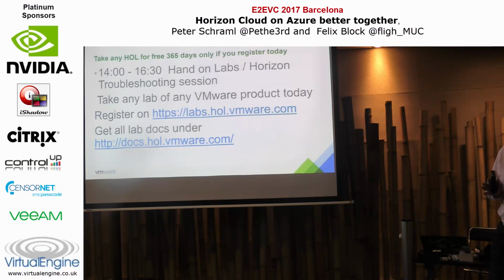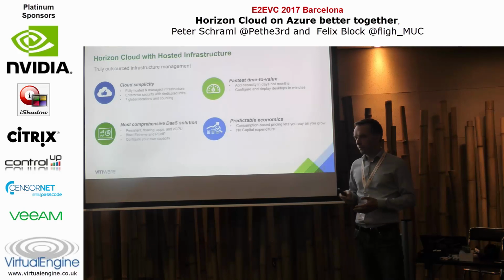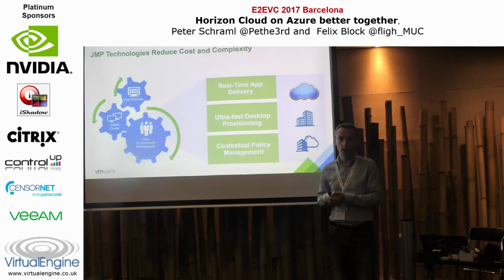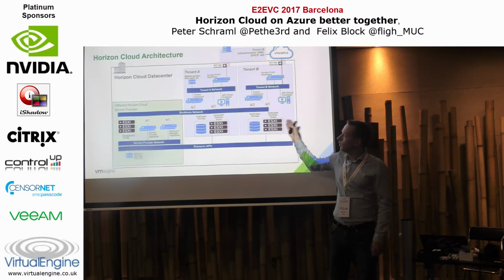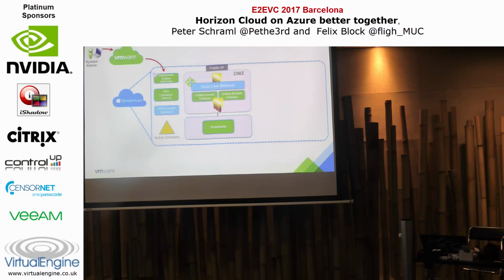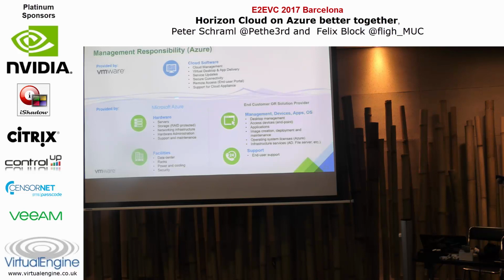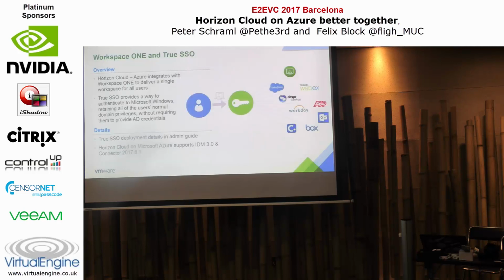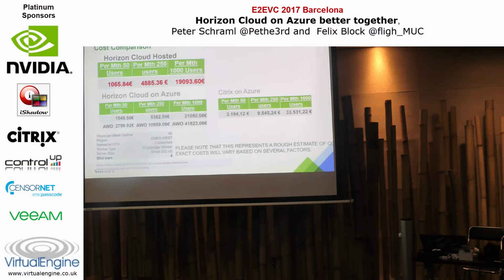VMware Horizon Cloud on Azure - better Together